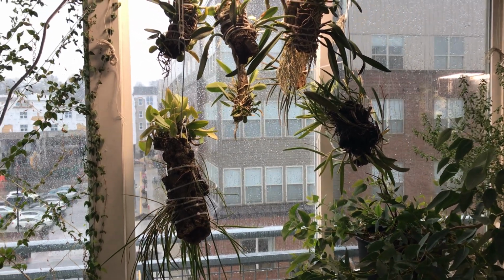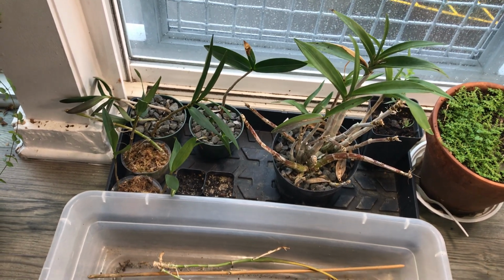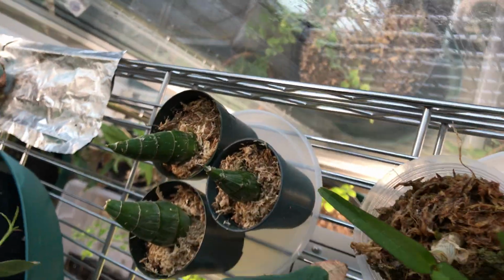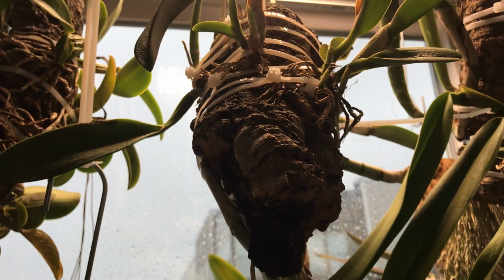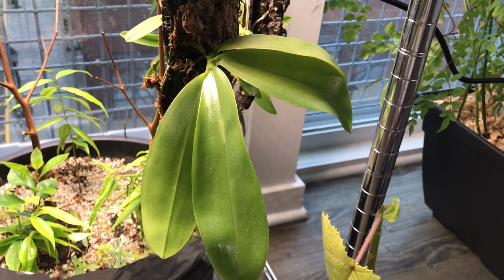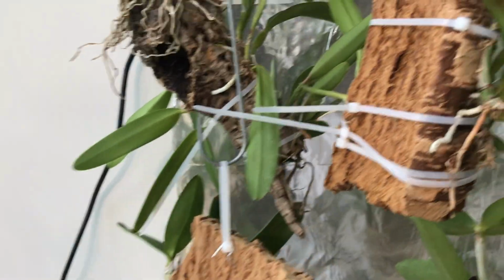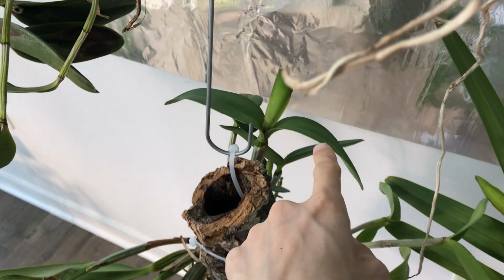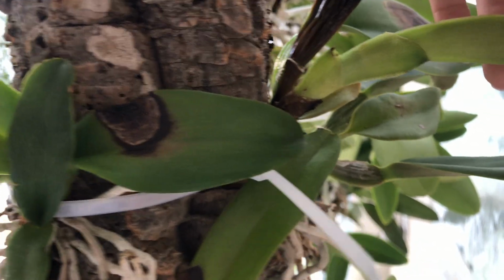My collection update, March 2024, Part 2 (orchids)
00:11 Ilex guayusa
00:59 intro
04:53 Dendrobium kingianum, Dendrobium delicatum
08:34 Dendrobium nobile
09:03 Angraecum didieri
09:31 Dendrobium Pumpkin Patch
10:15 Clowesia Rebecca Northen 'Grapefruit Pink'
11:33 Cattleya walkeriana?
12:30 Cattleya walkeriana, Cattleya nobilior
13:37 Brassavola nodosa 'Panama Soire', Brassavola subulifolia
14:33 Cattleya walkeriana, Cattleya nobilior
16:10 Rhyncholaelia digbyana, Rhyncholaelia glauca
16:39 Cattleya iricolor
17:02 Cattleya velutina
17:40 Brassavola cucullata
19:55 Brassavola perrinii
19:29 Brassavola nodosa, Brassavola subulifolia, Brassavola Little Stars
20:23 Phalaenopsis violacea
22:21 Cattleya dowiana
23:08 Cattleya aclandiae
23:35 Cattleya schilleriana
23:39 Cattleya forbesii
24:02 Cattleya kerrii
24:42 Laelia perrinii, Cattleya jenmanii var. alba 'Fuchs Snow', Cattleya jenmanii, Cattleya eldorado, Cattleya lueddemanniana
26:40 Rlc. Hisako Akatsuka 'Volcano Queen'
27:16 Cattleya Jungle Nobility
28:20 Blc. Momilani Rainbow 'The Gypsy', Rlc. Ports of Paradise 'Green Ching Hua', Cattleya Aloha Case
30:30 Cattleya loddigesii, Cattleya percivaliana
31:43 Cattleya intermedia, Cattleya lueddemanniana, Cattleya harrisoniana
32:28 Laelia purpurata, Prosthechea radiata
33:30 Cattleya tigrina
34:55 Cattleya trianaei, Cattleya tenuis, Cattleya tigrina, Cattleya bicolor, Cattleya labiata, Cattleya schroederae